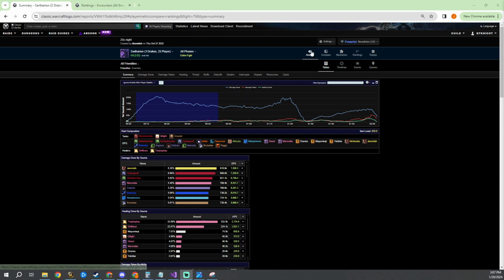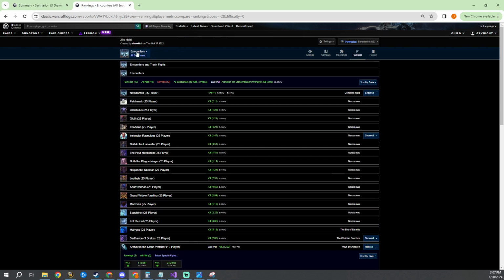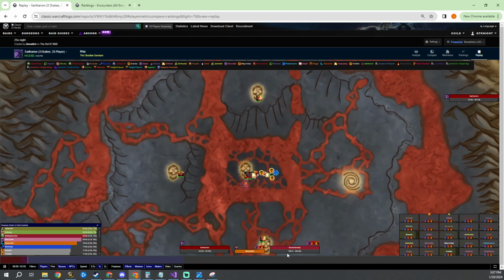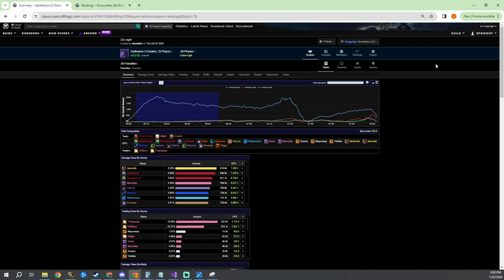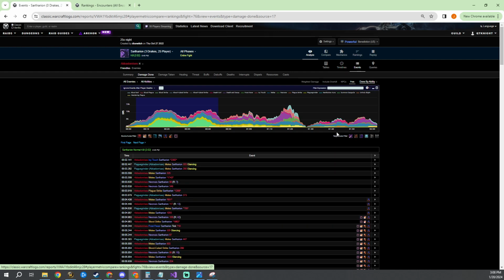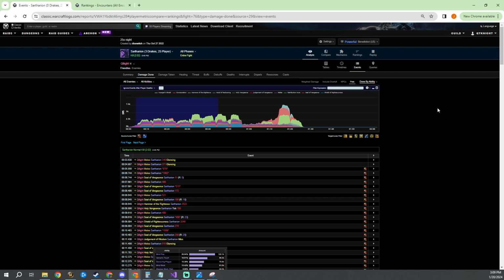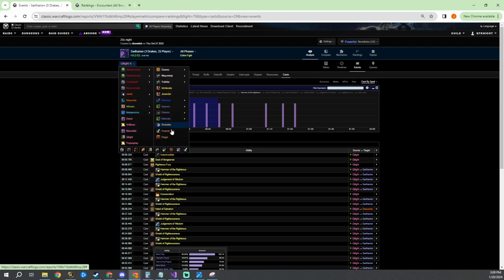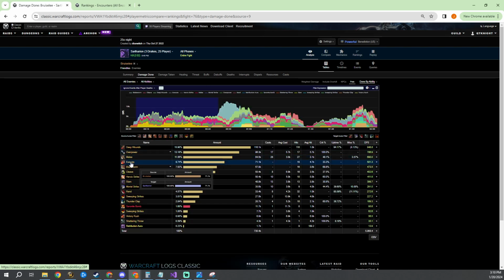How to blamestorm. Warcraft logs guide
Check buff/debuff uptime How to read warcraft logs